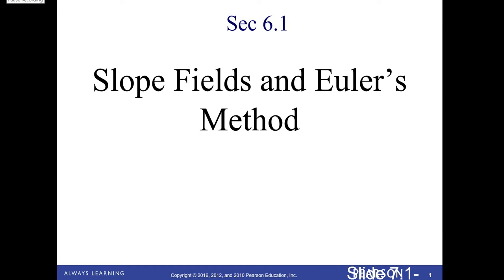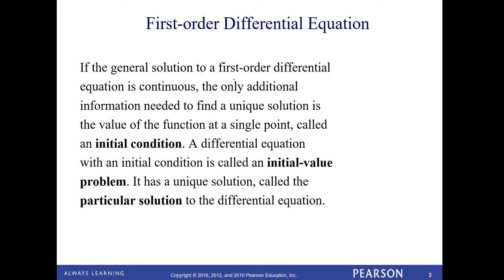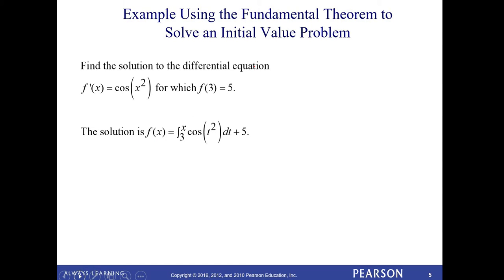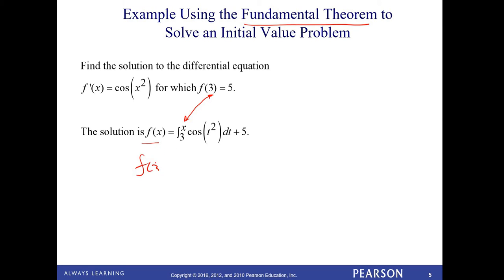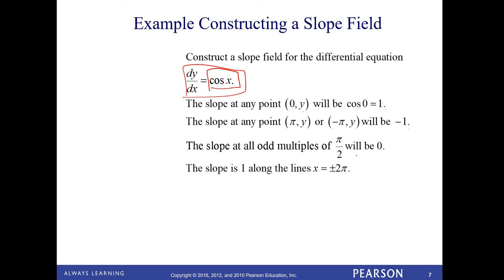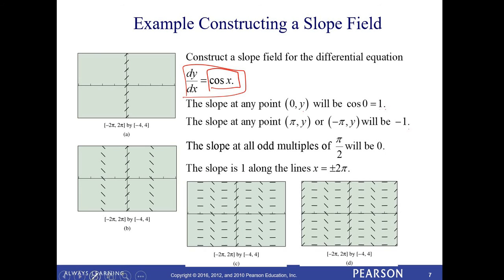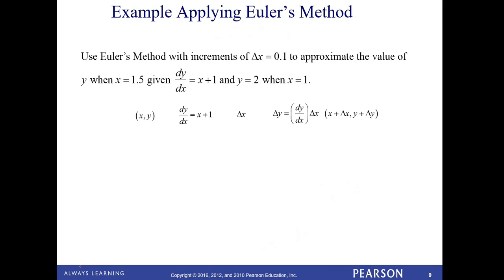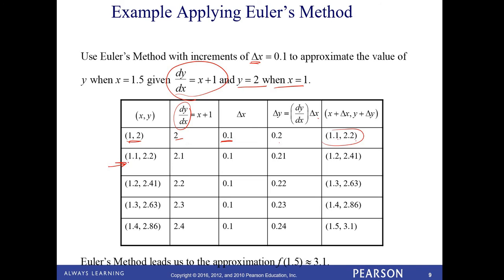AP Calculus BC Sec 6.1